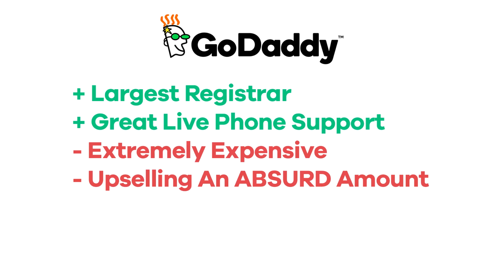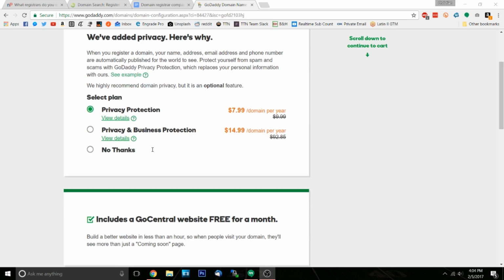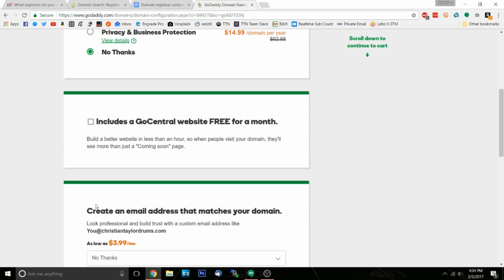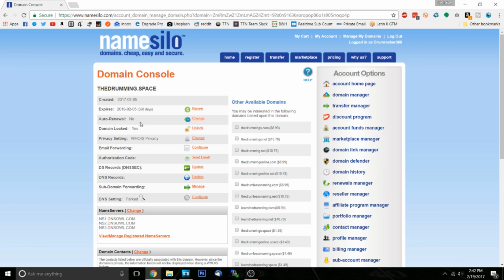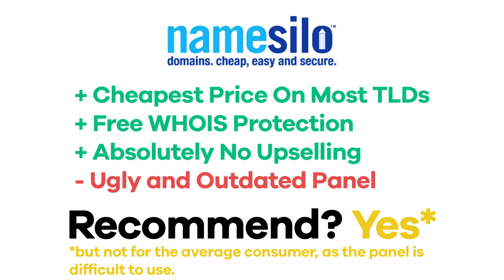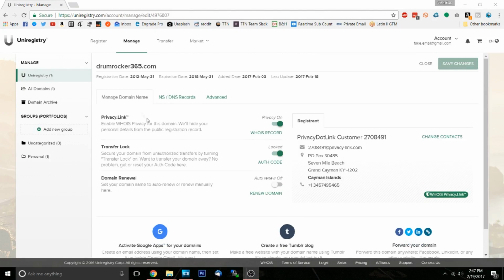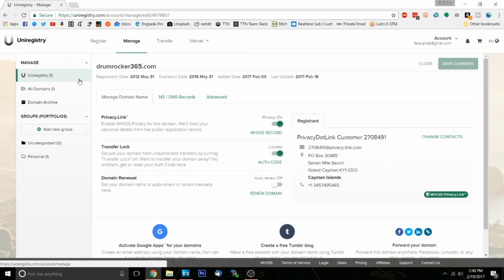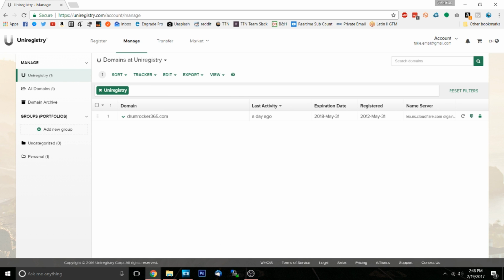Where should you buy a domain? | 7 Options Compared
Hey guys,

I've been heavily interested in the topic of which domain registrar is the best! I've compared 7 options, and I hope to help you learn which option is right for you!

Note: I now use Namecheap as my preferred registrar. I made a brand new comparison video

If you need a web designer, I offer freelance web design services!

Track title: Weird Dream by Domastic